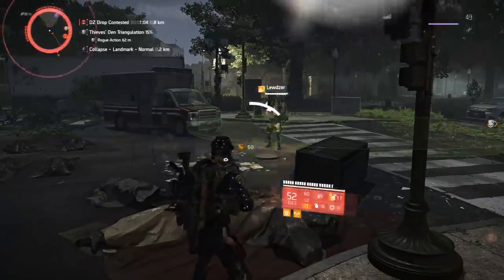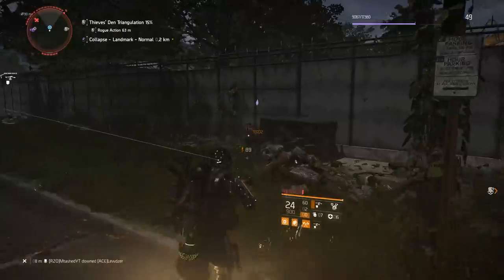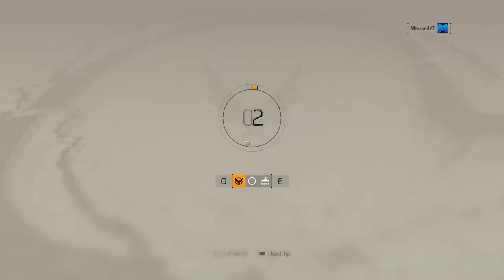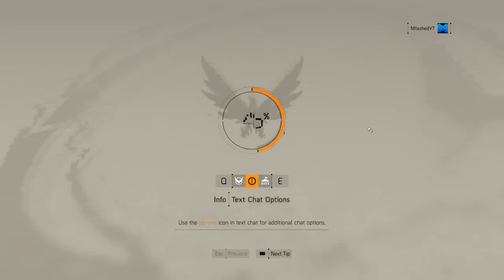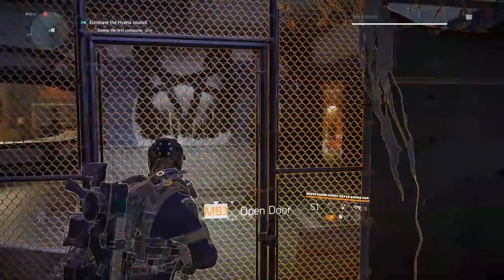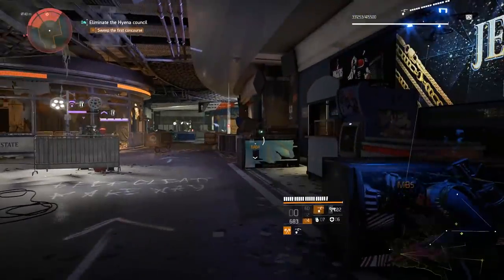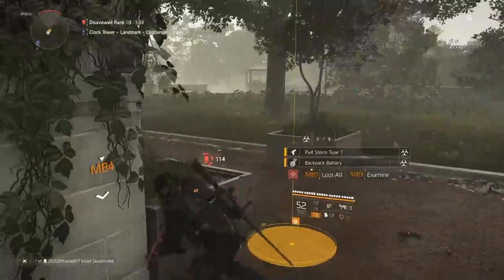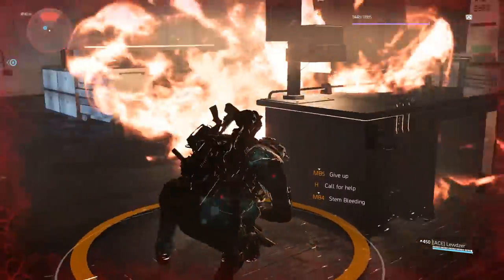The Division 2 Defender Drone Review: How Good is The Defender Drone?